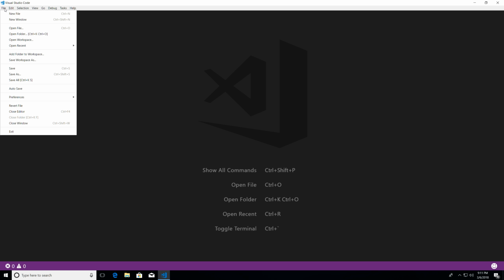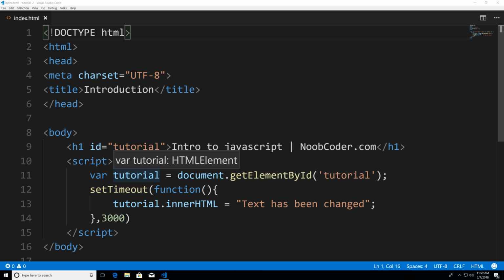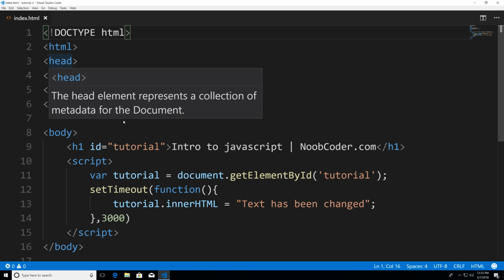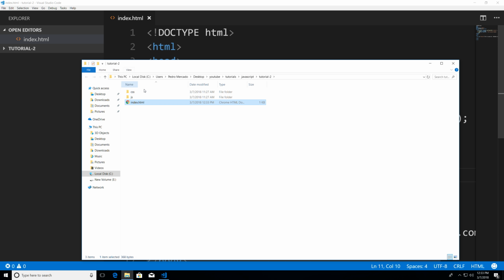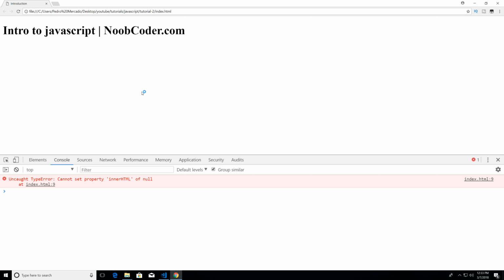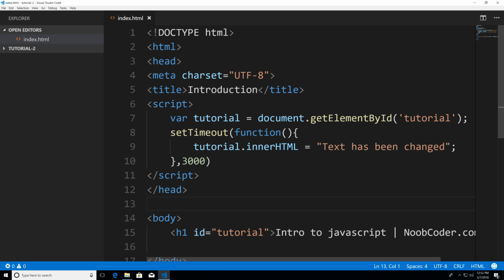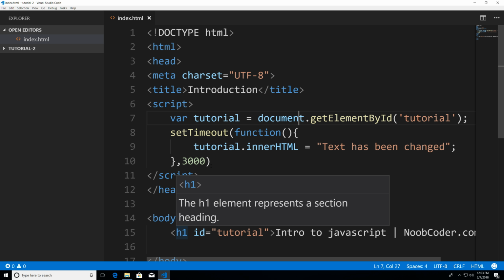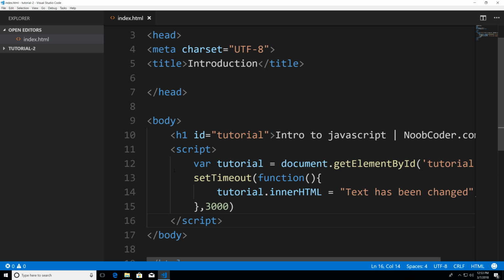Where to place our javascript script tags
Tutorial on where we can place our javascript script tags within our html page as well as where we should place our javascript script tags within on html page.